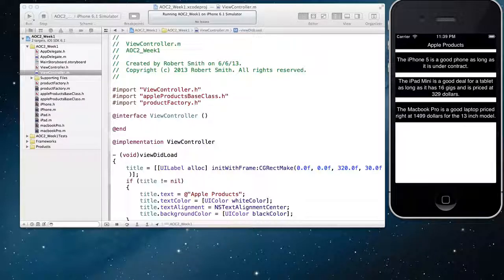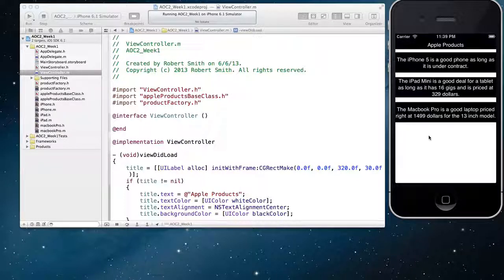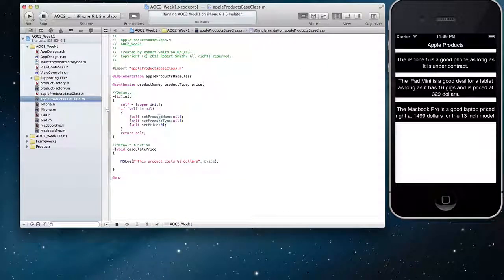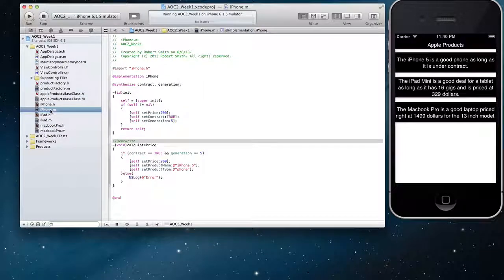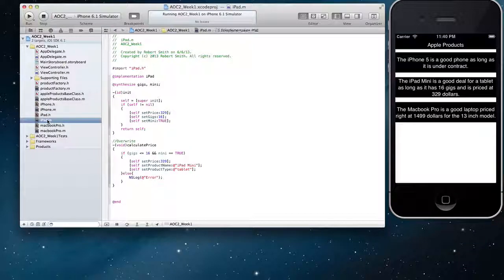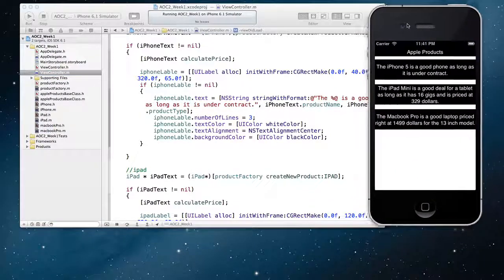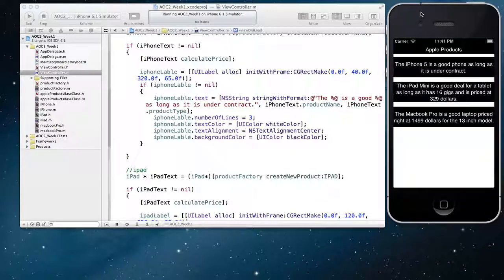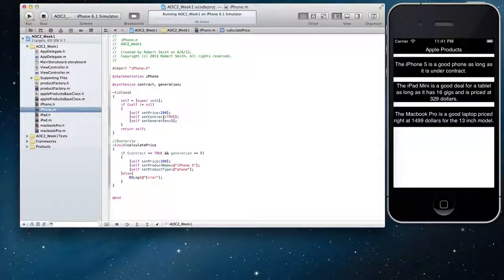AOC 2 Project 1 Reflection